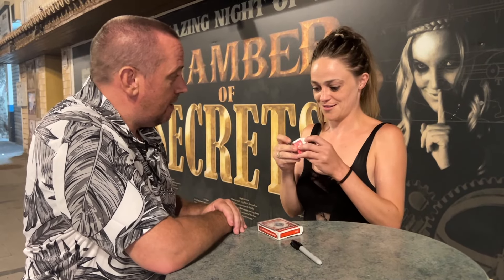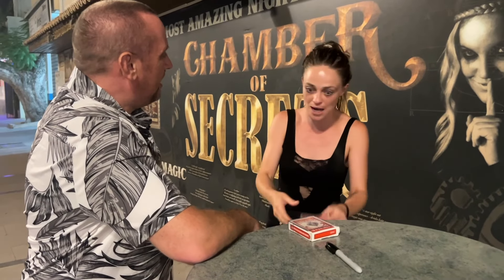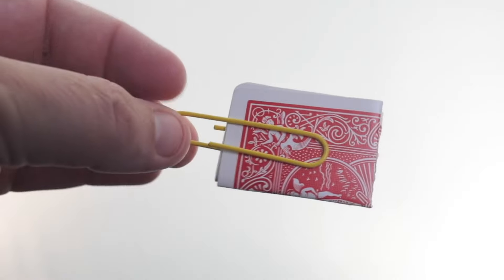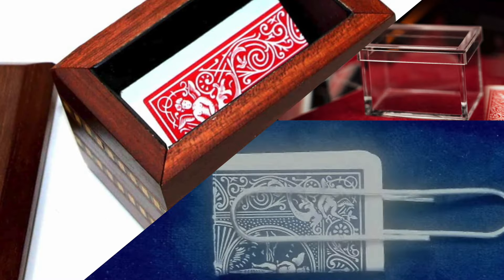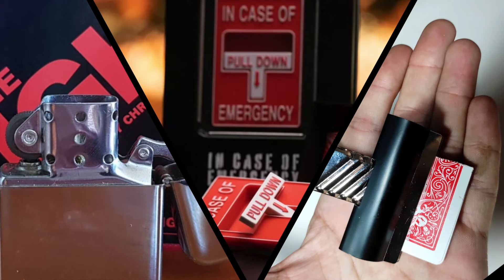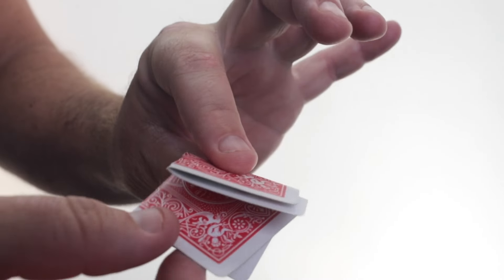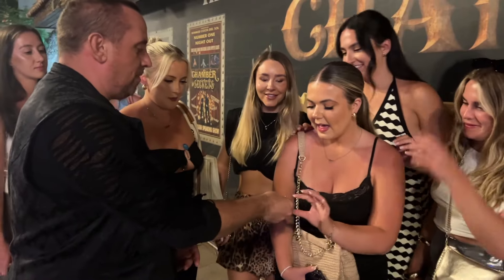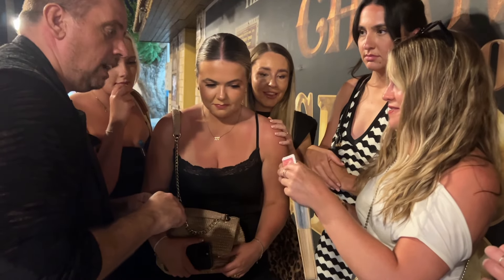Check out Easy Fold by Matthew Wright at MJMMagic.com (see link below)